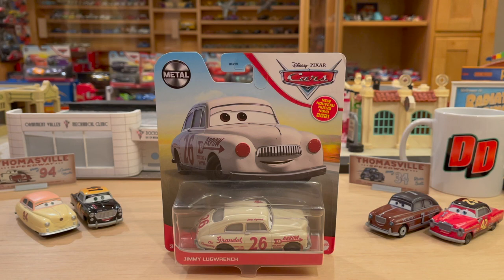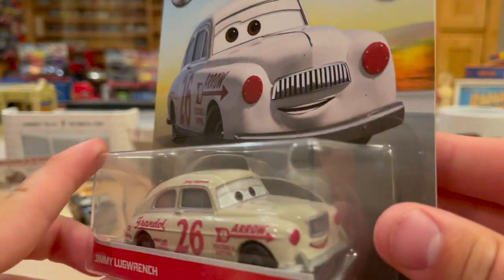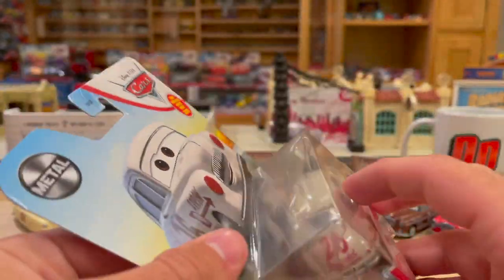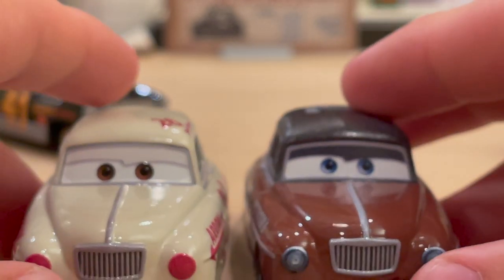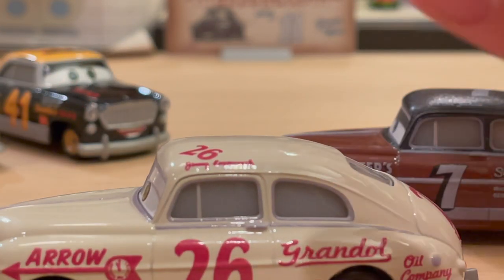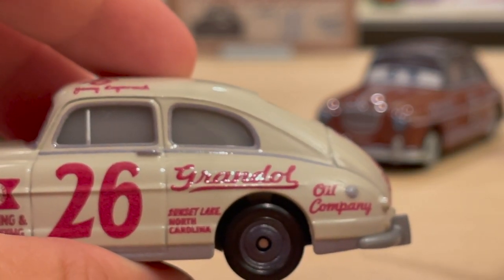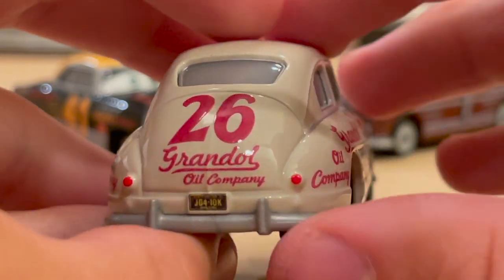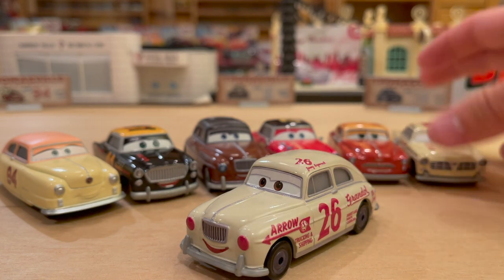Mattel Disney Cars 3 Jimmy Lugwrench (Retro Thomasville Piston Cup Racer) 2021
Jimmy Lugwrench is a new character in 'Cars 3,' who used to race against Doc Hudson in the 1950's Piston Cup seasons. His number was 26, and he was sponsored primarily by Arrow Trucking and Shipping and Grandol Oil Company. Jimmy Lugwrench is currently only available as a single in 2021 Singles Case J along with Clutch Aid Racing Tractor, Hot Rod Steve Hearsell, Ron Hover and Antonio Veloce Eccellente.